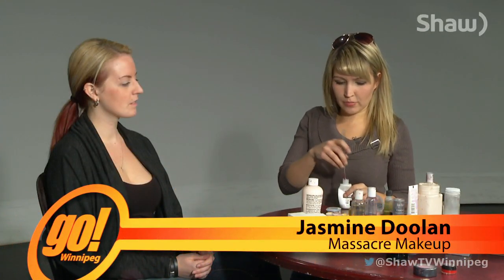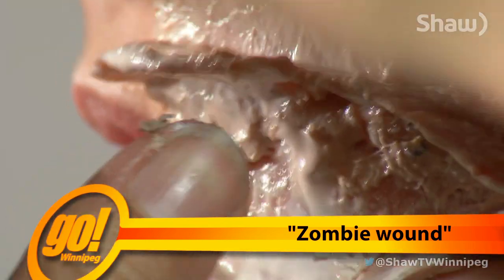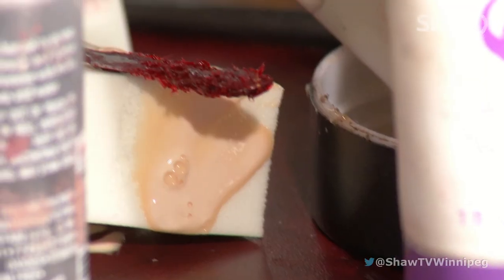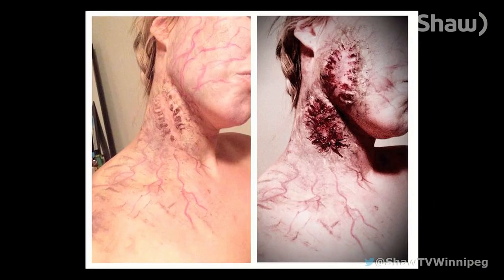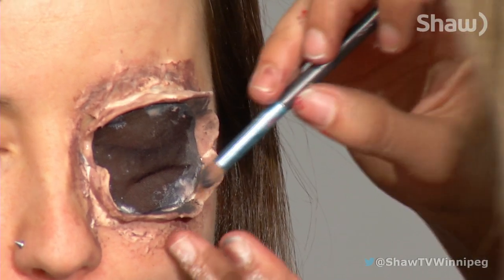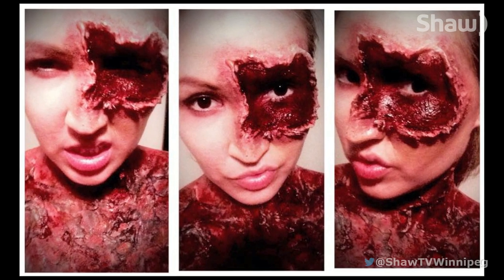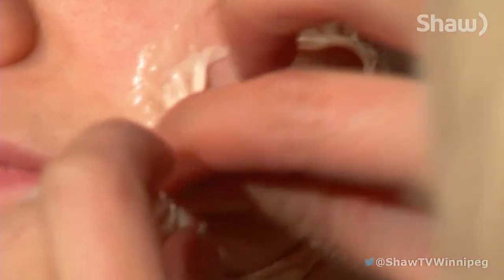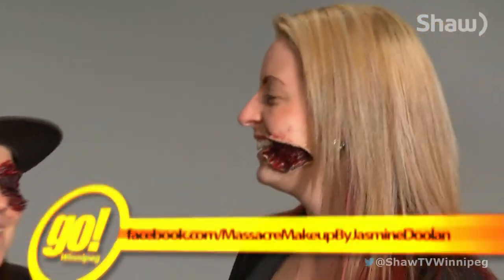Halloween Makeup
Make-up Artist Jasmine Doolan shows us a few tricks to take your Halloween costume to the next level.